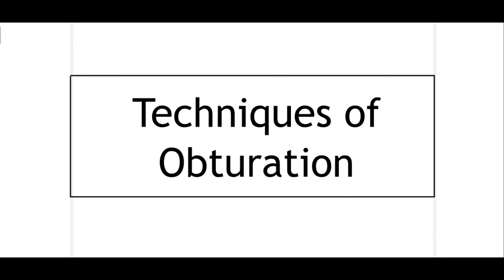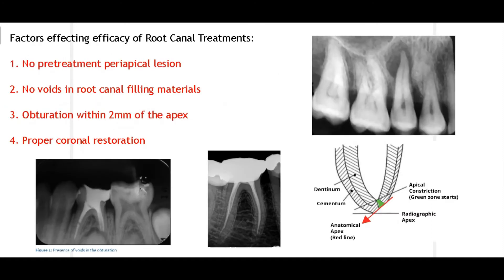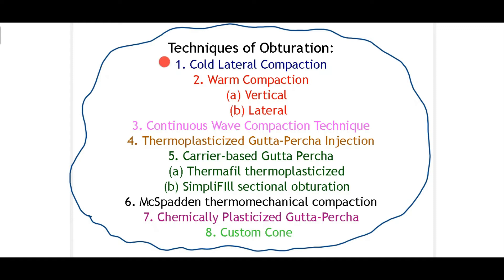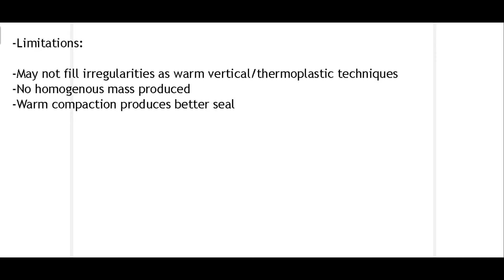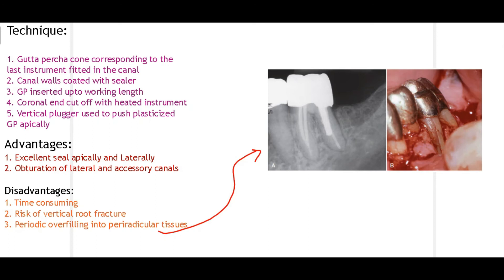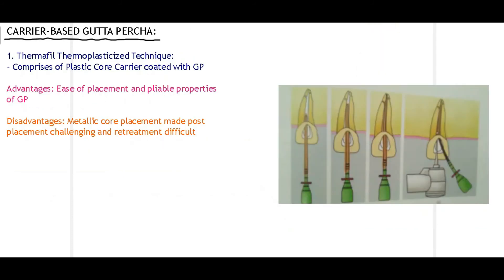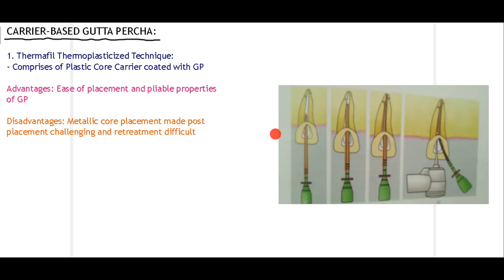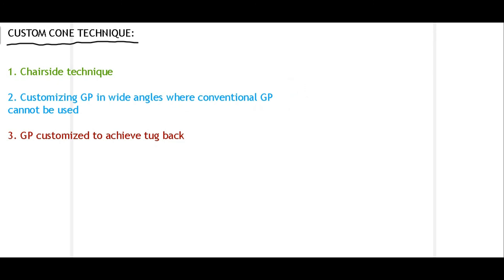Techniques of Obturation -Everything you need to know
In this video, we talk about Obturation, which is one of the core steps of Root Canal Treatment procedure.

Root canal treatment (RCT) is one of the most commonly performed treatment in dentistry as its main aim is to save the tooth from extraction and maintain its use for the patient.

After cleaning and shaping has been performed adequately, the next important step is obturation. Obturation is when the empty root canal spaces are filled with an inert material and it is mandatory of properly fill these spaces in order to achieve optimal prognosis of the offending tooth and better comfort for the patient.